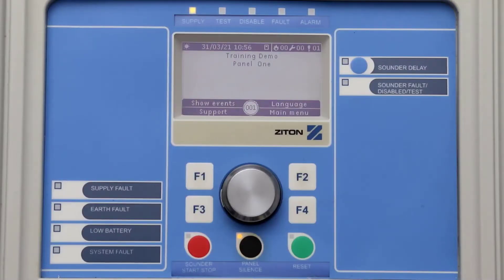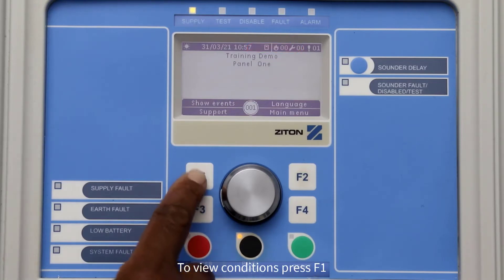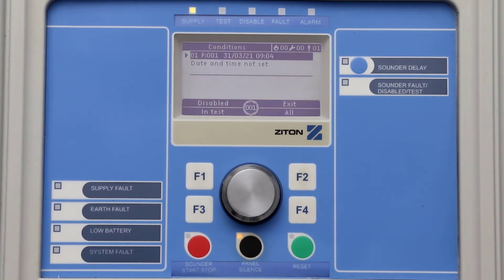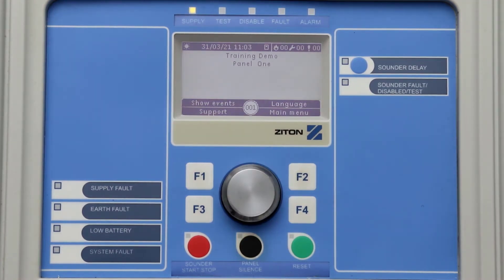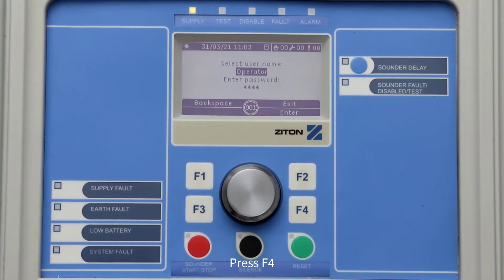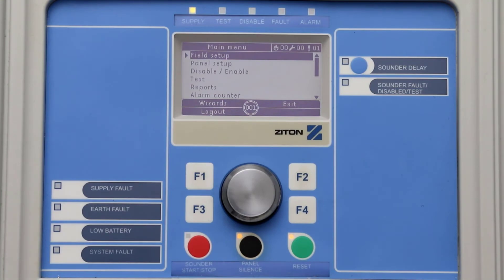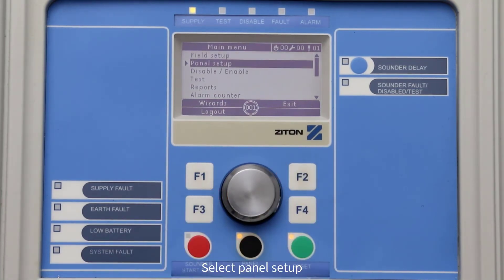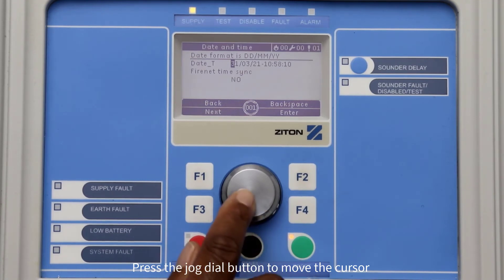How to setup the time and date on a ZP2 control panel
ZV002 EN ZP2 Setting Time and Date 0621 M